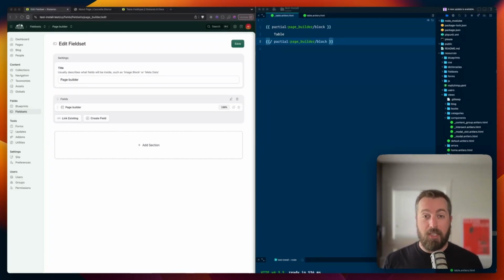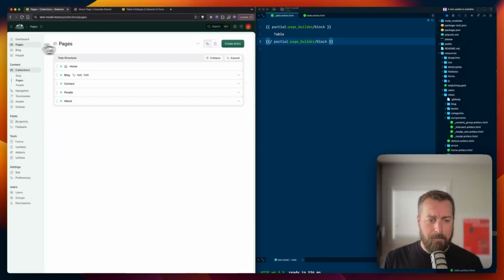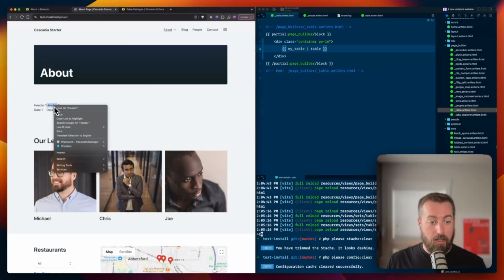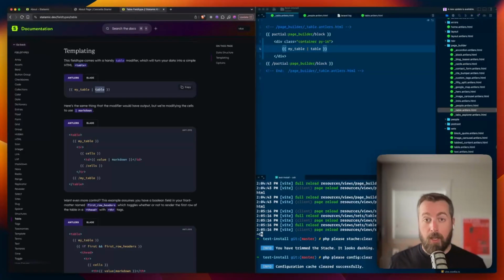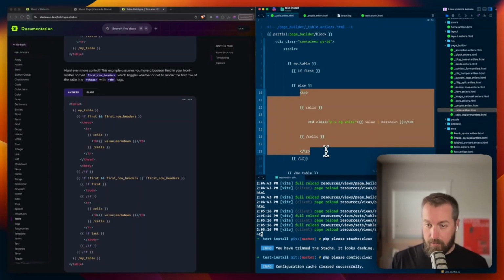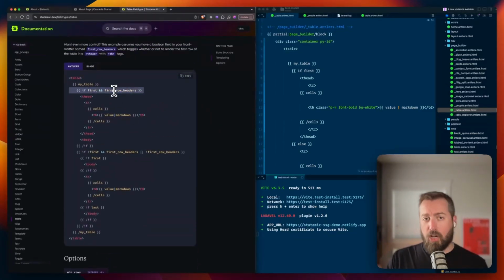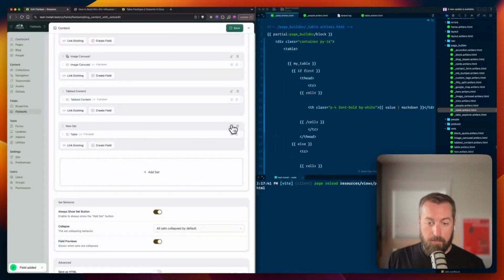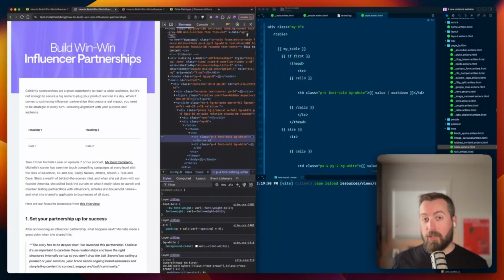Creating tables with the Table Fieldtype in Statamic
Making tables in a CMS/wysiwyg can be a real pain - in Statamic, the table fieldtype makes it a breeze. Check this out!